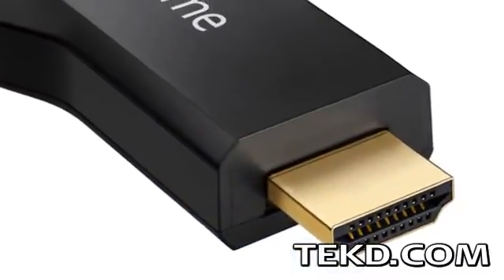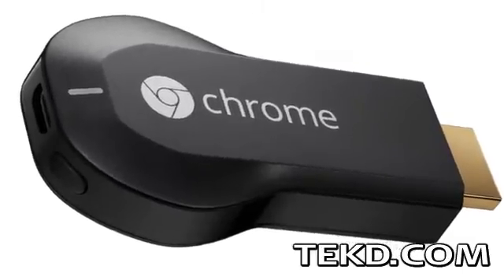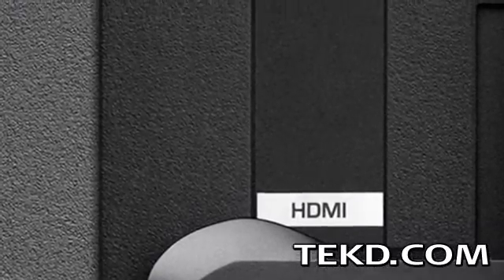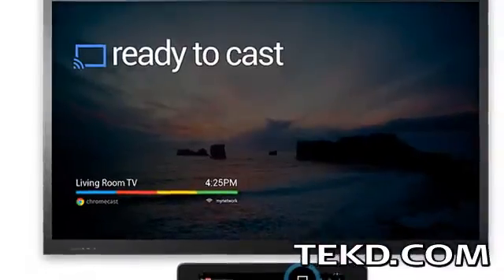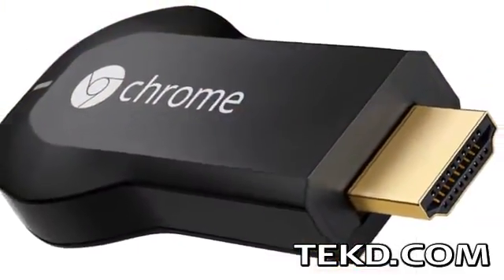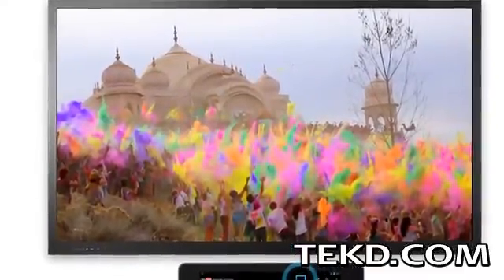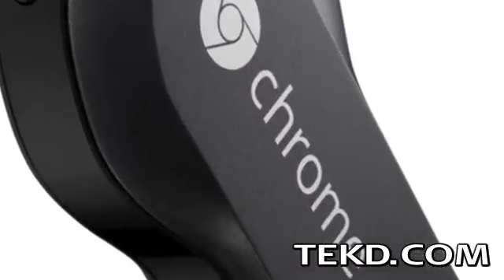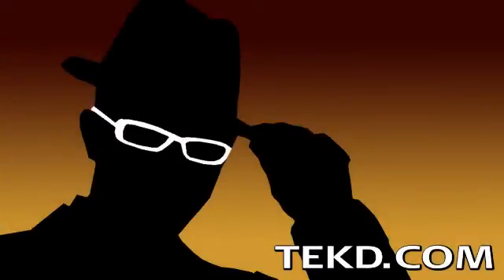Stream Media to Any HDMI TV with Chromecast by Google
Chromecast is essentially an HDMI dongle for televisions without streaming capabilities. With the device, viewers can watch web content available through their Chrome Browser, YouTube, Netflix and any purchased music, movies or television shows from Google Play. To set up the device, just plug the dongle into your television's HDMI port, connect the included USB power cable and type a URL into a browser to add the device to your home Wi-Fi network. The Chromecast will then stream content you are viewing from devices and systems like Android and iOS smart phones, tablets and computers to your television by selecting a button in the app you are using. The device also gives viewers basic control of the playback including adjusting the volume and queuing, all from their mobile device.